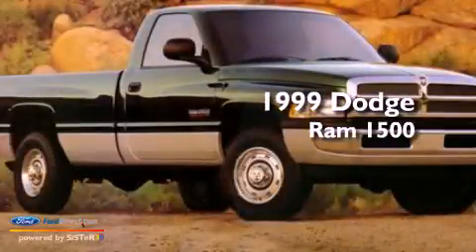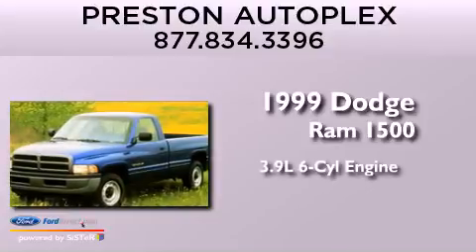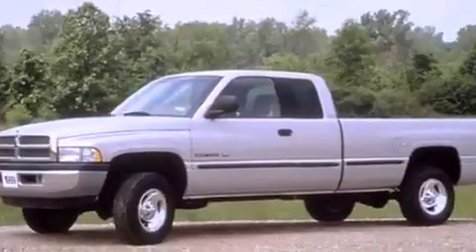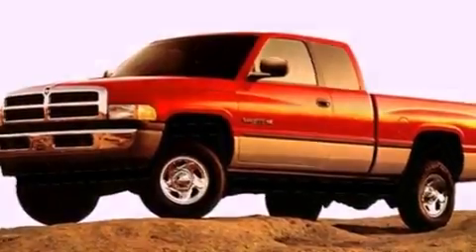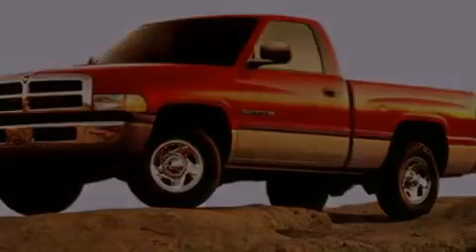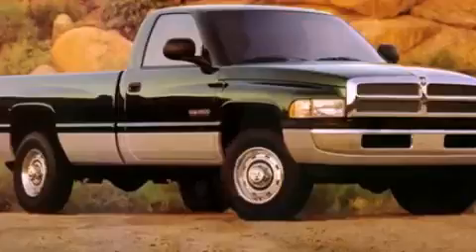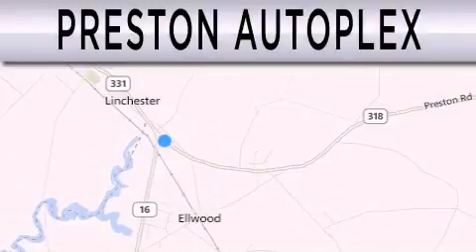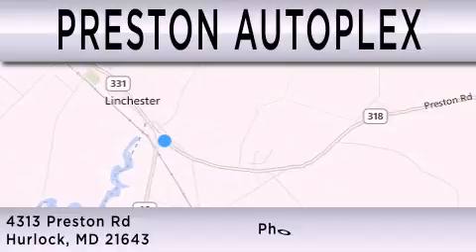Used 1999 DODGE RAM 1500 Hurlock MD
Year : 1999
 Make : DODGE
 Model : RAM 1500
 Engine : 3.9L V6 12V MPFI OHV
 Trans . : AUTOMATIC

 Miles : 113,031

 Stock : F201497B